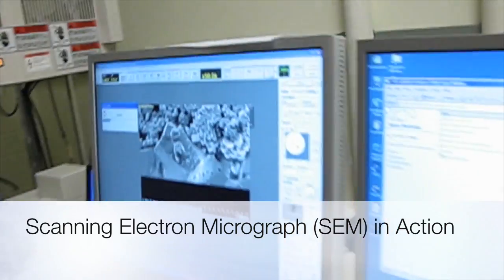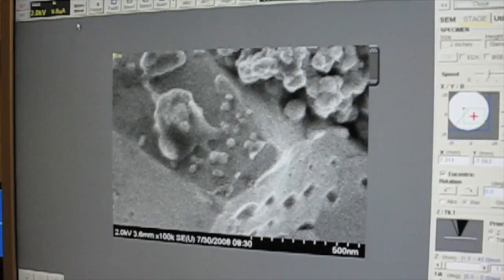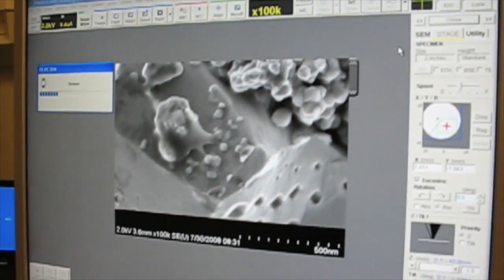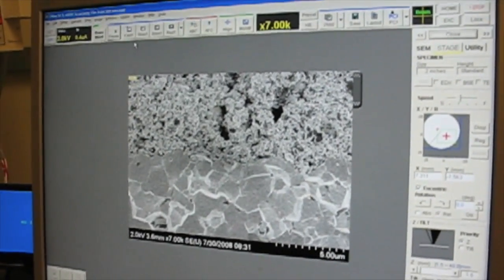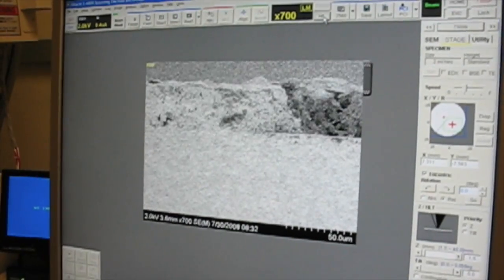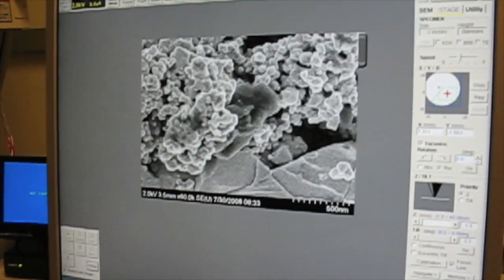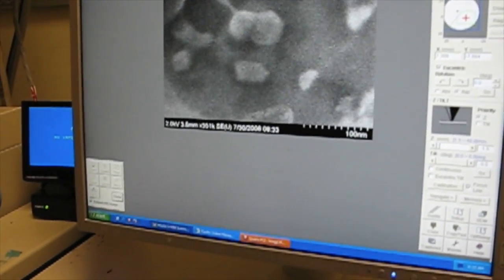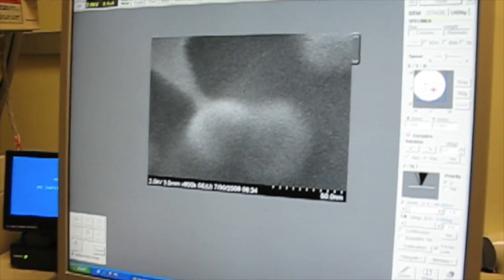Scanning Electron Micrograph (SEM) in Action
A Scanning Electron Micrograph (SEM) in Action - Starring Dr. Jason Nicholas, Northwestern University, Narrated by Chris Bruce, James B. Conant High School